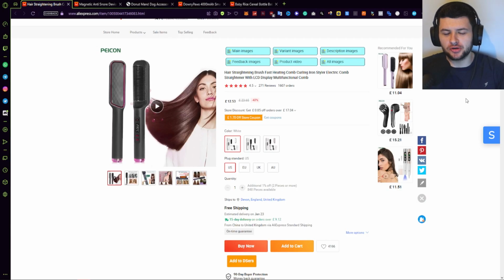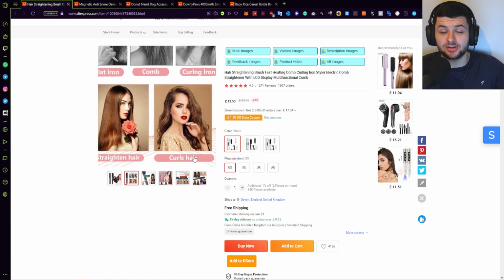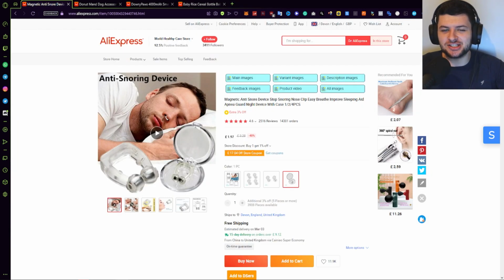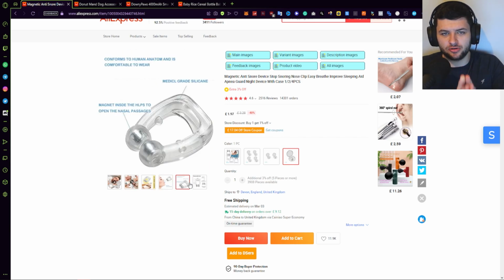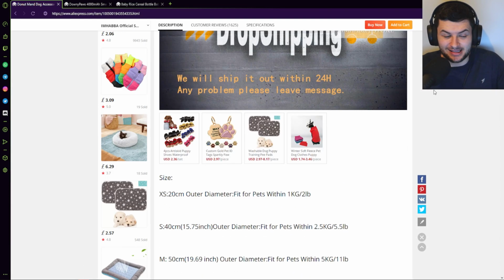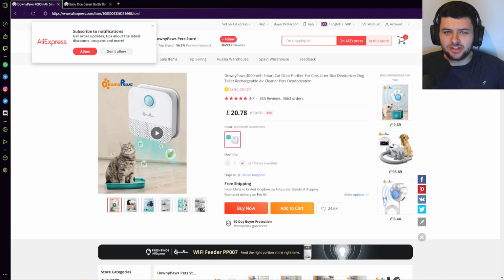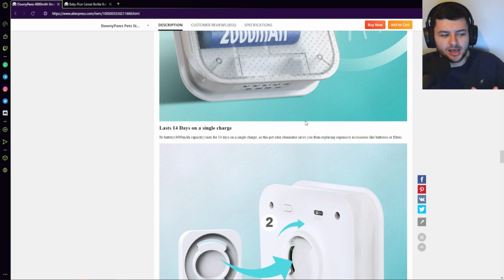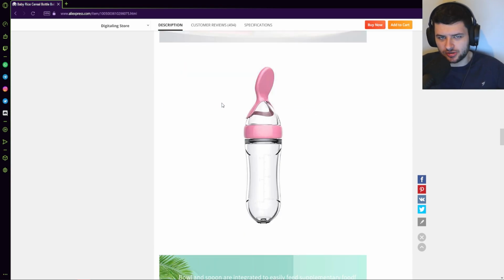💰 5 Best Winning Products to Sell Now In January 2023 (Shopify Dropshipping)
🤑 Learn How to Make $1K Per Day with Dropshipping 🤑 🤑 Learn How to Make $1K Per Day with Dropshipping 💰 5 Best Winning Products to Sell Now In January 2023 (Shopify Dropshipping)

In this Shopify Dropshipping video on Shopify winning products, I bring you some Shopify Dropshipping products for you to sell this now. These Dropshipping products are great for your Dropshipping 2023 journey. If you're looking for winning products for Shopify, but you have no idea where to look, then this Dropshipping for beginners video should help you make money online with your new Dropshipping business aka your Shopify store. Now it is possible to do Dropshipping with no money, but you'll still need to order a sample. These Winning products of 2023 have been handpicked by me in my product research to bring you guys some Dropshipping winning products for this month. So these are the Top 10 Best Winning Dropshipping products for January 2023 for your eCommerce business. If you want to learn how to find winning products, check out the videos on my channel.

🎥 THE PRODUCTS I USE TO MAKE MY VIDEOS
📱 Phone (Huawei P30)
📷 Camera (Canon G7X MARK III)
📷 Elgato HD60 Pro Capture Card (For Facecam)
Camera Tripod
🎙️ Boom Microphone (Rode Procaster)
🎙️ RØDE PSA1 Microphone Arm
🎧 Headphones (SteelSeries)
💡 Ring Light Lighting Kit
📘 Kindle E-Reader (How I Read 12+ Books p/y)
💻 My Productivity Gaming Laptop
🗄️ IKEA Alex Desk Drawers
🗜️ IKEA Linmon Desk Top Piece
🪑 My Office/Gaming Chair
🎮 My Wireless Xbox PC Gaming Controller
🎛️ Scarlett 2i2 Audio Interface